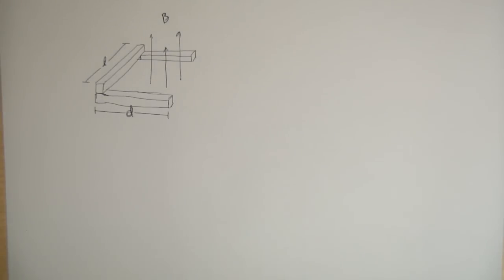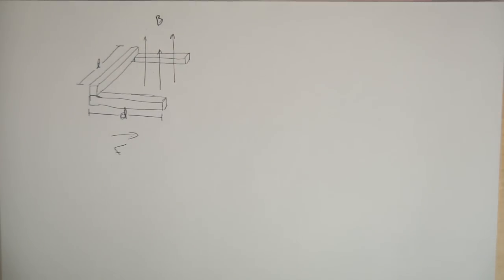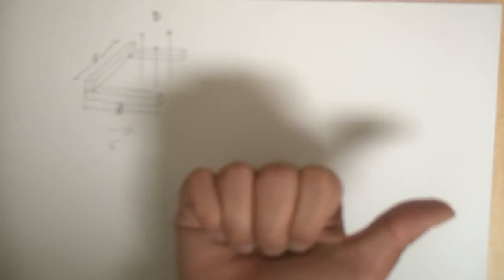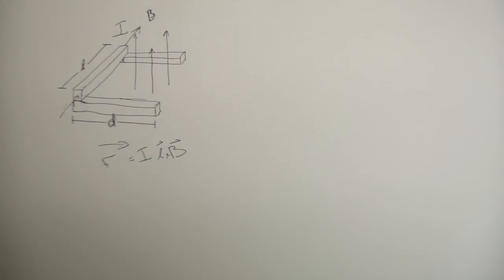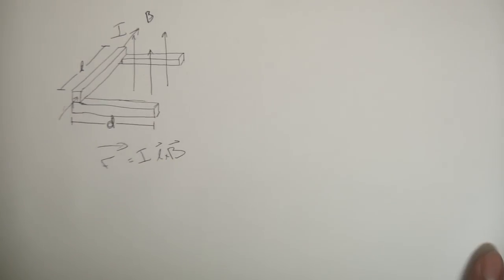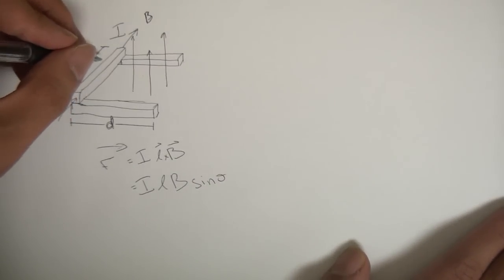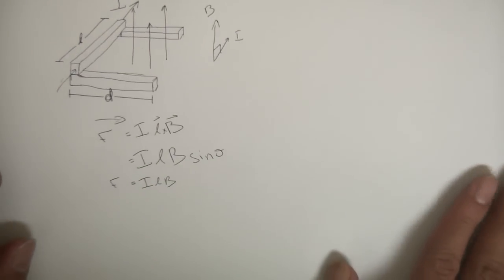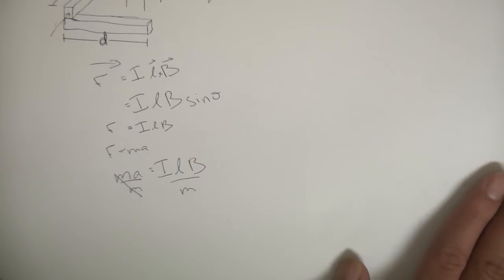PhysVid 4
33.68 A conducting bar of length l and mass m rests at the left end of two frictionless rails of length d. A uniform magnetic field of strength B points upward. a) In which direction, into or out of the page, will a current through the conducting bar cause the bar to experience a force to the right? b) Find an expression for the bar's speed as it leaves the rails on the right end.